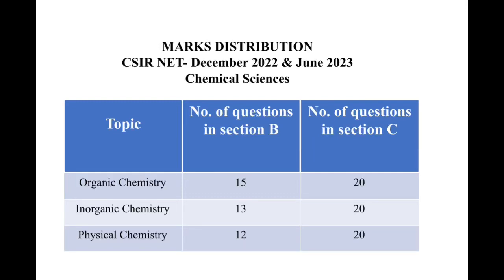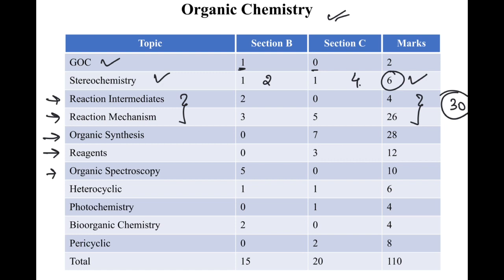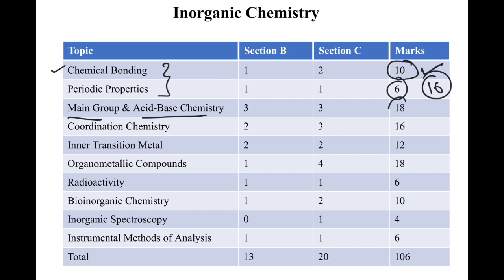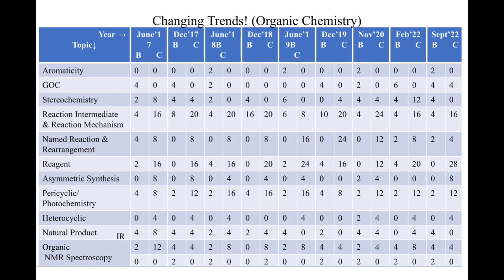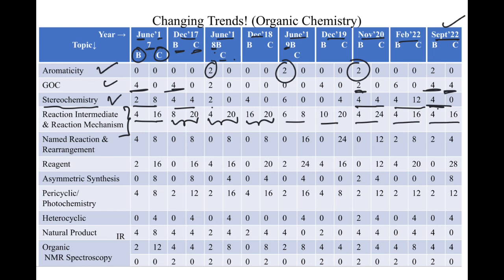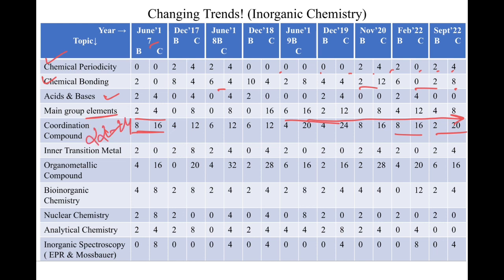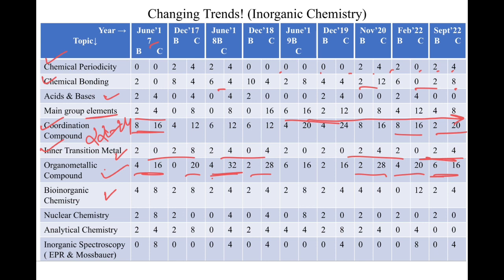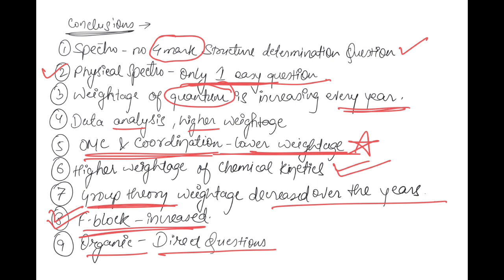CSIR NET JUNE 2023 EXAM ANALYSIS | Big Changes In Marking System!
In this video, i have discussed the marks breakdown of all topics - inorganic, organic and physical chemistry. It will help you understand the marking system and give you more clarity in how to prepare further!